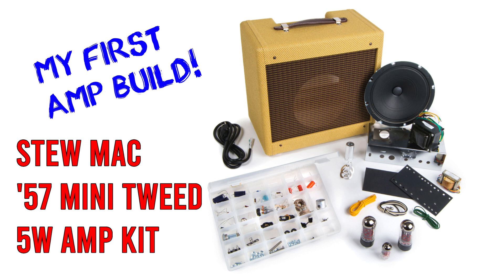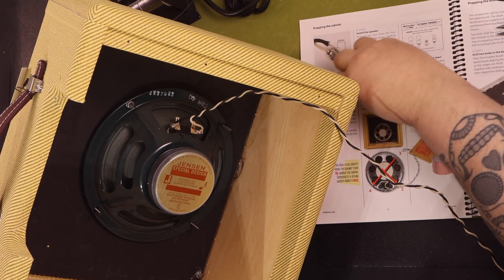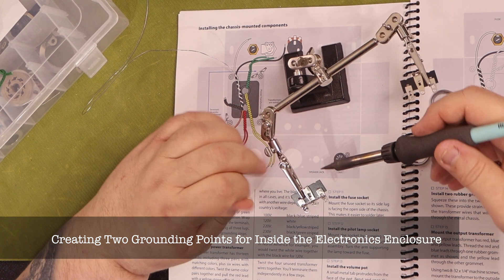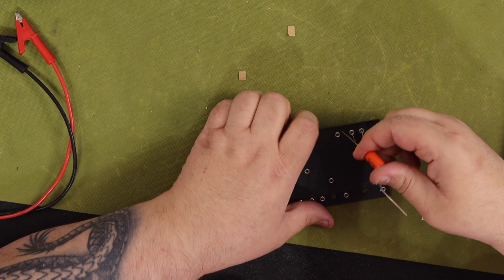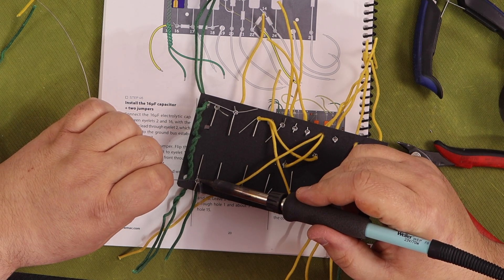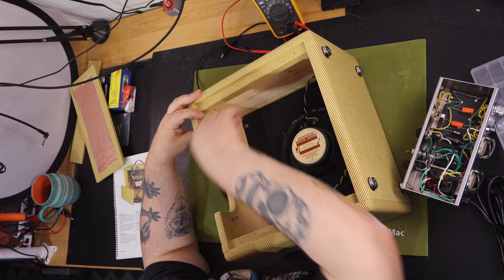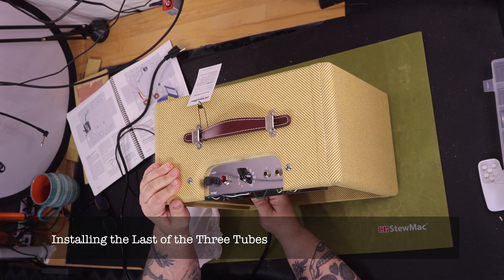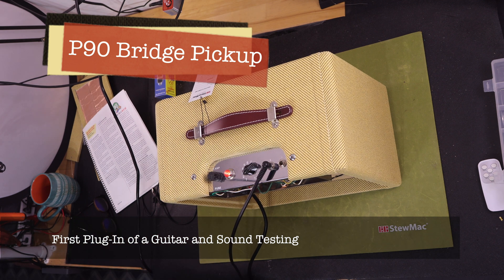Stew Mac '57 Mini Tweed 5W Amp Kit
I purchased the '57 Mini Tweed 5W Amp Kit from Stew Mac about the same time I started the Guitar Collector Guy channel. It sat in my shop for the past two years unboxed. I finally got the gumption to pull the box out and give it a try building the amp. I don’t know why I did not build it sooner.

Recently I was getting over the flu, and it seemed kind of a cathartic idea to sit at my bench for a couple of days taking my time working on the build. I read the instructions, and it seemed really straight forward.

I did not do another step-by-step video here. There are some really well done already and I will cover this later and provide a link. Instead, if you are thinking about doing a build like this, I took good notes about what I learned, how I would prepare for a build, and what I would do differently. Here are some of my suggestions after building the kit.

1) Read the instructions cover-to-cover at least once before you start the build. There is a lot there and they are really well done. They provide a clear method of how to best build the amp.
2) There are five really well-done Stew Mac videos that follow a person as they go through the build of this amp, step-by-step. This is the reason I am not doing another step-by-step video. I REALLY recommend you watch these videos before you do a build and also maybe watch the corresponding video just before you approach that specific section of your build. Link to the videos is in this video description
3) Makes sure everything is there in your kit before you start. I ended up not having a few nuts and bolts that were missing from the sealed parts container, and this made it difficult to proceed. I would really recommend to Stew Mac that they include a few extras of the nuts and bolts.
4) When the instructions suggest you stop and take a break, I recommend you do it. The kit costs over $850 and you need to keep a cool and focused head while executing the instructions. This will keep you from making mistakes.
5) After you take breaks, you will find in the instructions the direction to go back over the prior section you just completed and double check your work. This is paramount. I actually found 3 mistakes I had made during my rechecks of my work. It is a lot easier to find and fix mistakes when everything is disassembled than it is after you have soldered and assembled everything together.
6) It is really difficult to read the numbers on the tube sockets. The tubes plug into these sockets. This is important when you are soldering wires to a specific numbered pin.  I suggest that you mark somewhere on the plastic part of the tube sockets where the number one pin is with a permanent marker. This really helped me.
7) The instructions for this build say it will take you six hours to complete. Budget your time expecting that it will be twice that, if this is your first amp build. It is not a race.
8) Have a multimeter handy. You are going to need it at the end of the project to do your circuit testing. You will really need one when you are looking for a resistor to install with a specific ohm value as directed by the instructions. The resistors’ colored bands were difficult to read, and the colors did not always match up exactly to the index of parts in the instructions. I mean is it gold or orange or yellow. It is better to be certain by measuring each before your install them by using your multimeter.
9) Make sure you cut the wires to the lengths they tell you in the instructions plus a little. Some of the wire runs are a little tight if you use their measurements.
10) Enjoy yourself. If you get frustrated take a break and then come back.
11) If at the end your amp does not pass all of the voltage tests go back over your work.

Here is the Stew mac description of what comes with the amplifier.
• The cabinet interiors are 3/4" North American Pine (not plywood), just like the ones made in the Fullerton factory in the 1950s.
• The kit uses name brand 6V6, 12AX7, 5Y3 tubes and vintage spec transformers to give your amp the perfect vintage tone.
• Quality period-authentic resistors, Orange Drop caps, and Switchcraft jacks for their authentic tone and a lifetime of trouble-free use.
• Authentic fiber eyelet boards just like the ones used in the original vintage amps.
• Period-correct pushback wire.
• Quality 8" speaker.
• We created easy step-by-step instructions for each amp kit, breaking down every task into clear, bite-sized pieces.

The kit sells for $854.99.

Link to the amp is in this video description.

I wanted to start on a small circuit for the first time I built an amp. Ironically, I am not a big fan of small wattage amps. To me they sound small and overdrive too easily. That being said I really like this amp as a small low volume practice amp that looks cool and holds a special place in my heart because I built it.